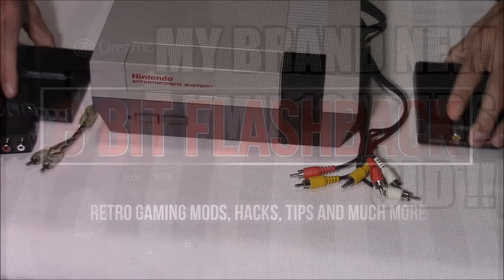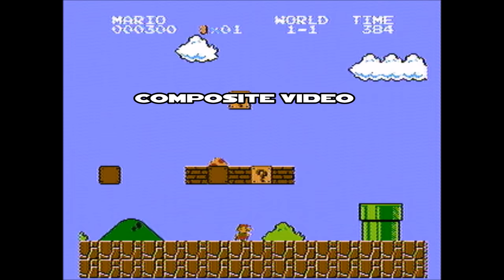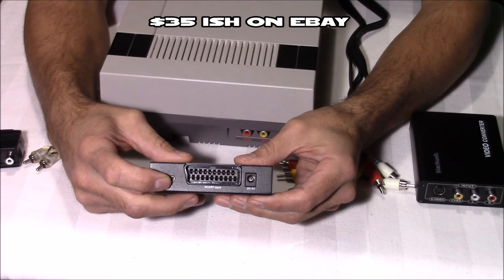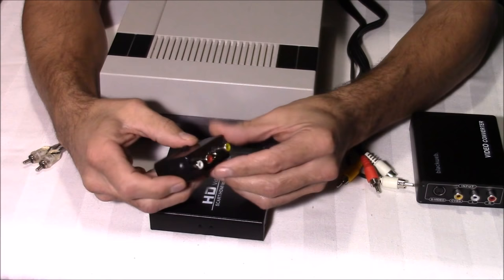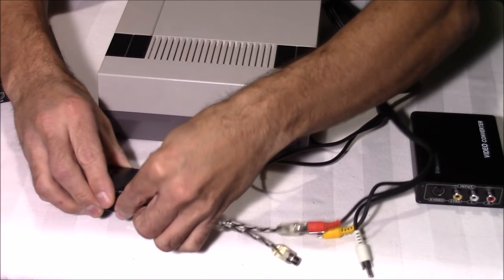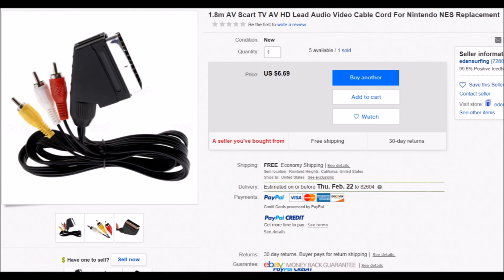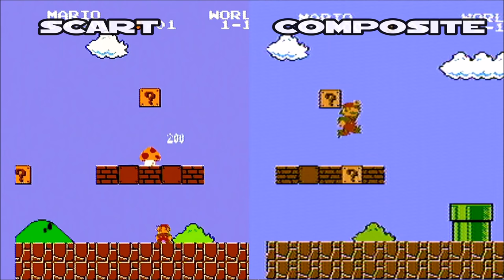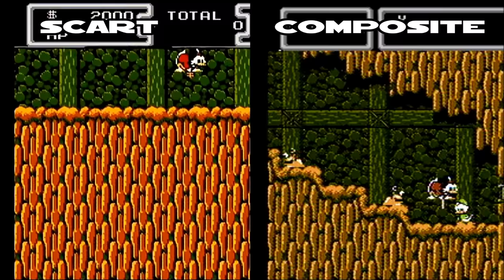NES HDMI converter tests: fake Scart vs Composite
Just playing with some plug and play devices to try and get better video quality on my Nintendo Entertainment System using a Scart to HDMI converter and a Black Web Composite to HDMI converter.

8bit Flashback T shirts now available:

NES scart cable:

Scart to HDMI converter: